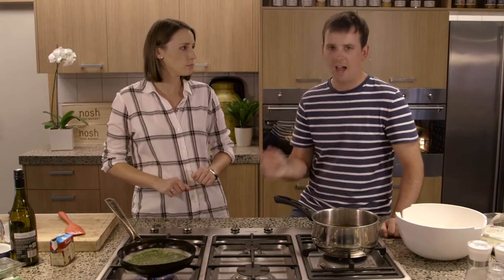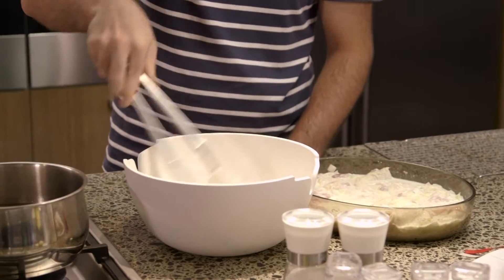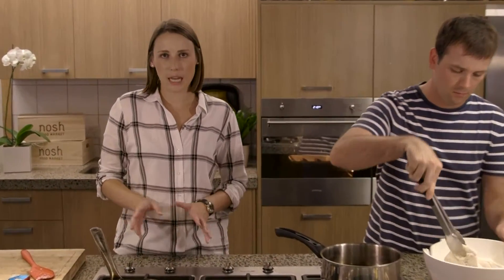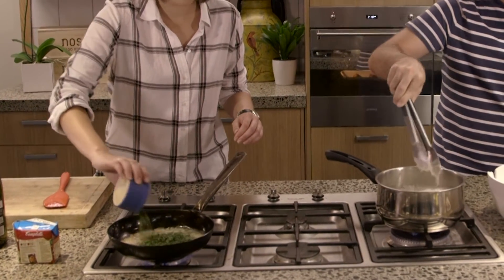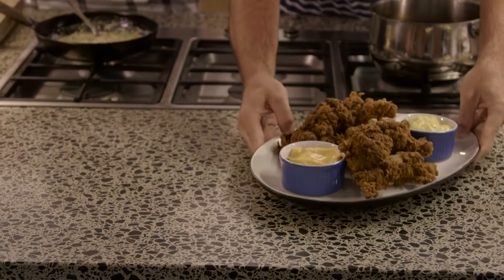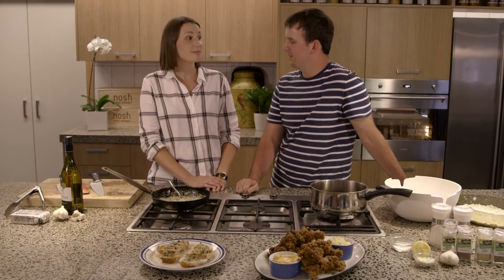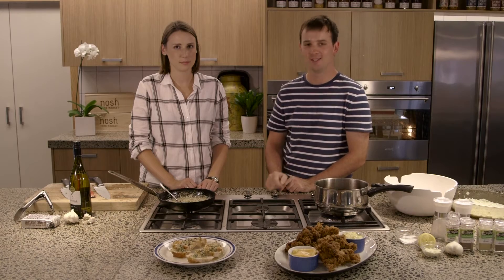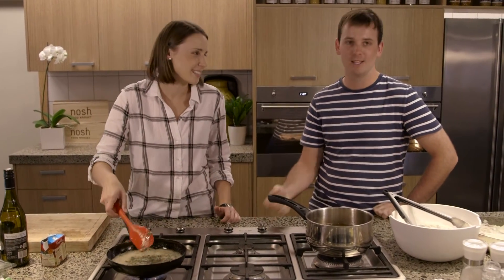Off the Shelf: Chelsea Winter's Chicken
The recipe for the roasted chicken breast and sauce can be found

The recipe for Chelsea's fried chicken can be found in her Homemade Happiness cookbook.